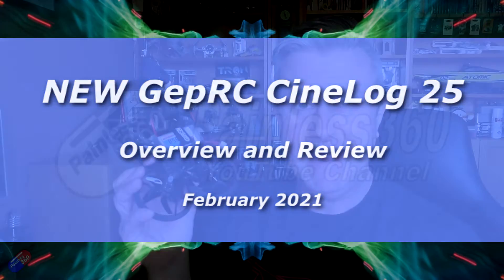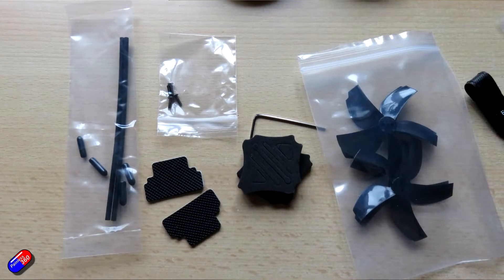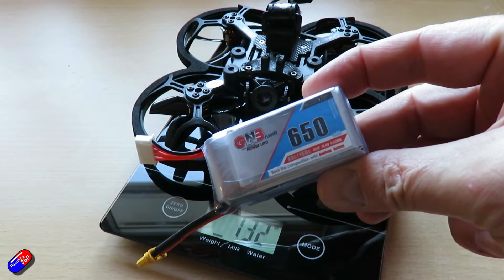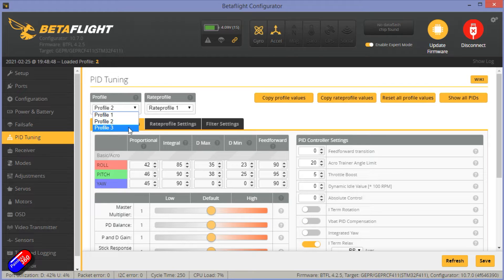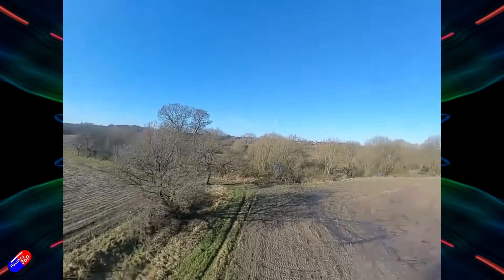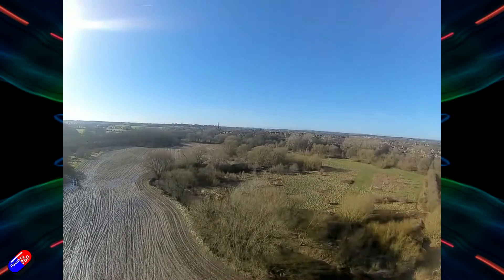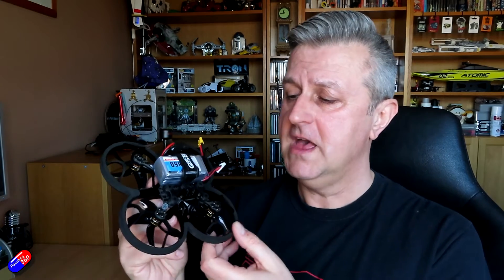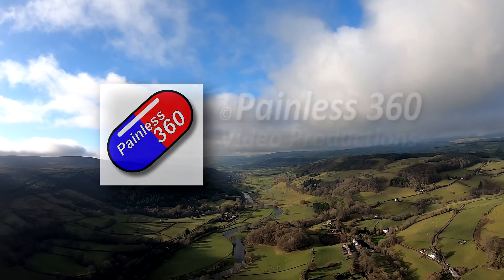GepRC CineLog 25: A sub 250g HD cine-quad that's action camera ready!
Timecodes:
0:00 Intro
1:30 Unboxing
4:35 Betaflight setup
6:45 Flight footage
9:38 Summary
NOTE: when I mention 5" props I of course mean 5 bladed props! DOH